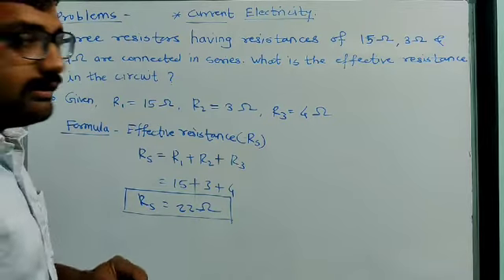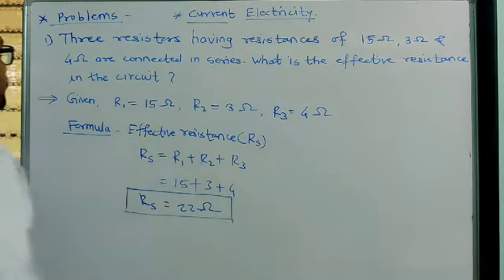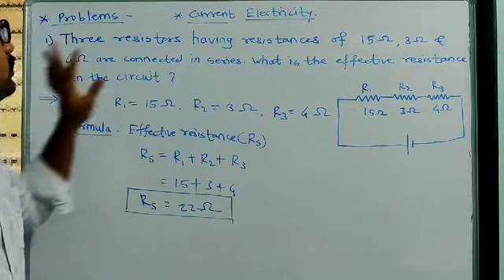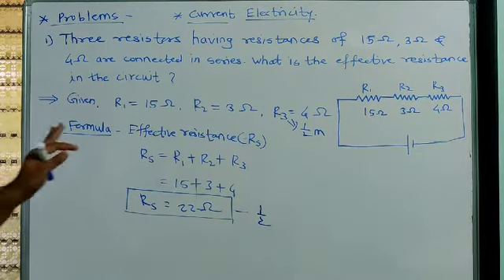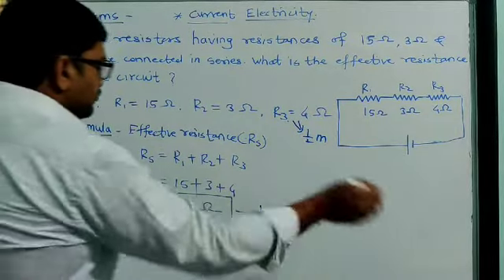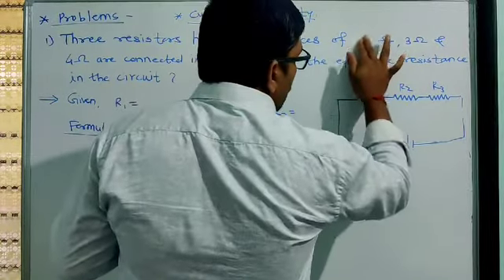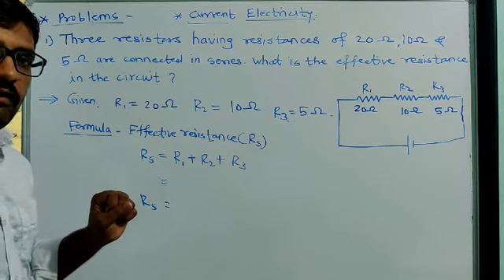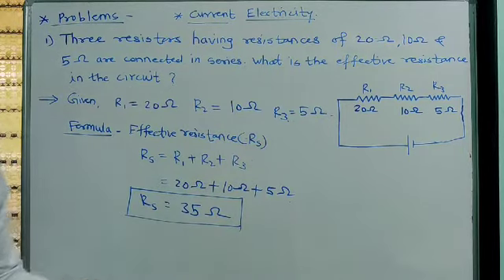Current electricity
Problems on series connection of resistors